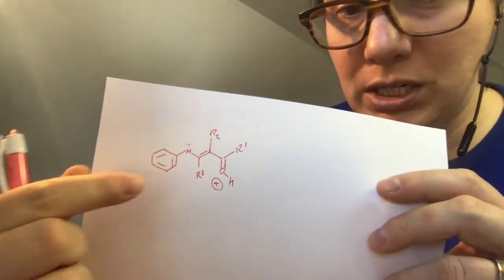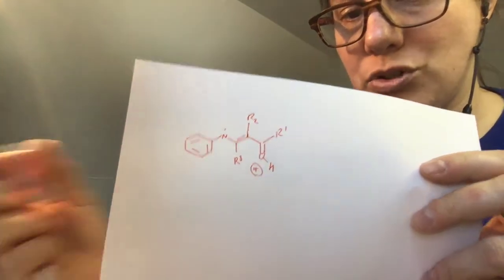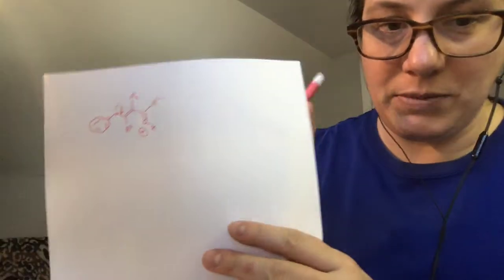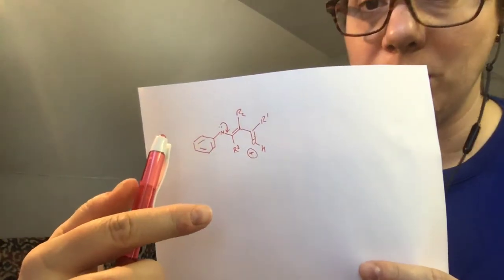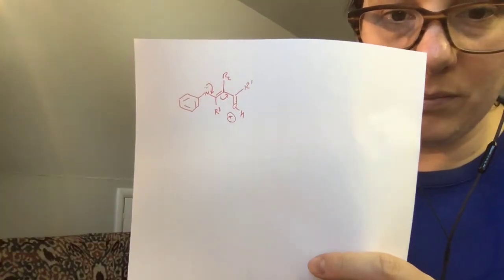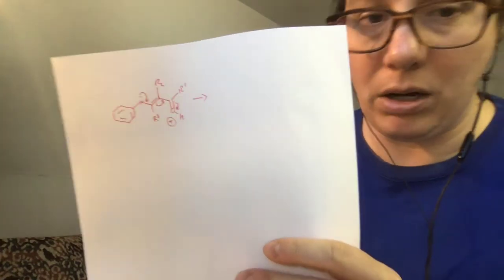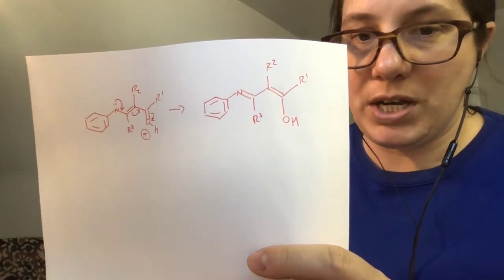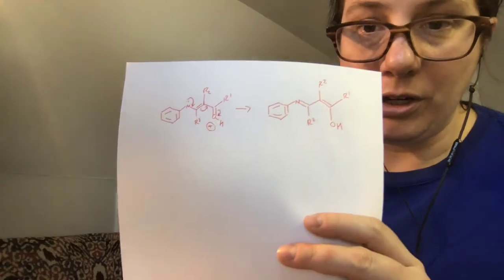combes question for alana